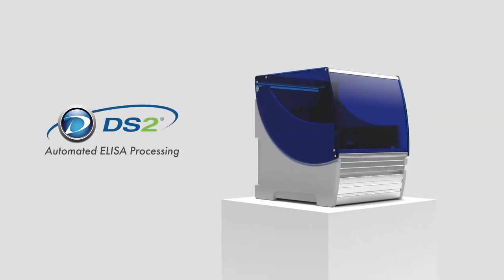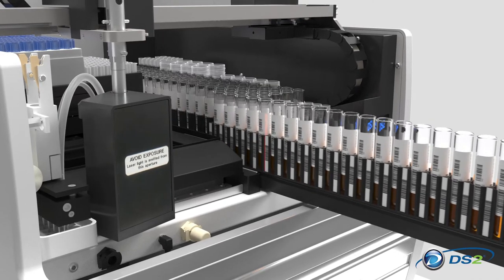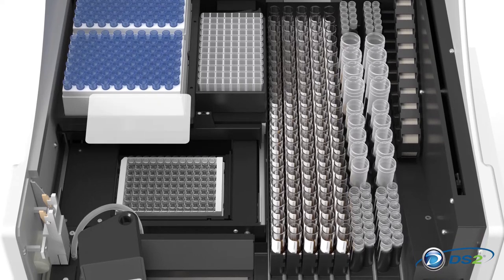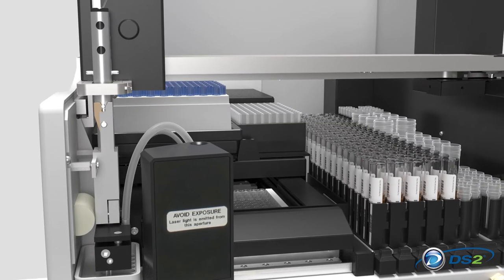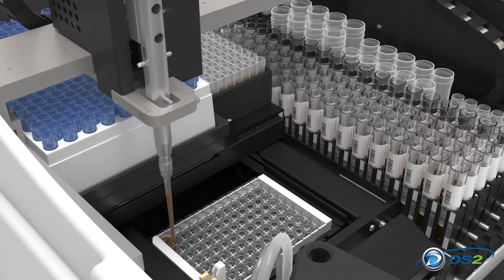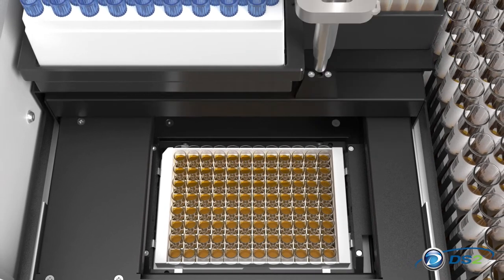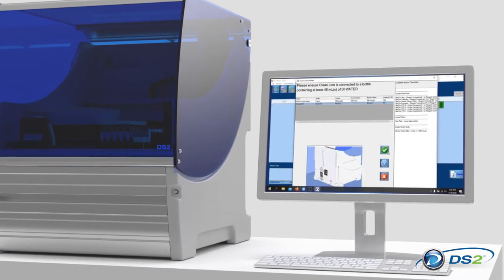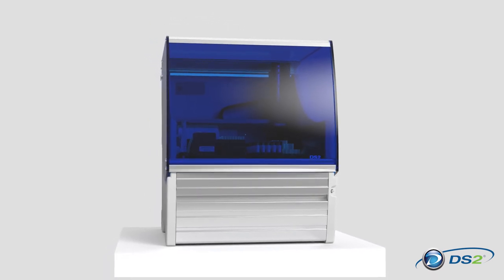Dynex® DS2® Video - Minimum Space Required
DYNEX DS2® Automated ELISA System
is the compact 2 microplate incubators, fully automated open system that delivers automated sample processing, incubation, reagent addition, washing, and detection with more processing capacity in less than 4 square feet bench space. Run any assay from any vendor and can bring in tests that you are currently sending out with reliability and ease-of-use. The DS2 saves space, you can run any assay from any vendor and reliably schedule your workload.